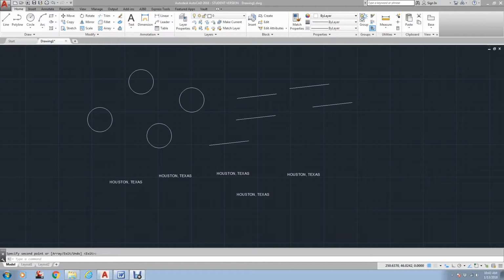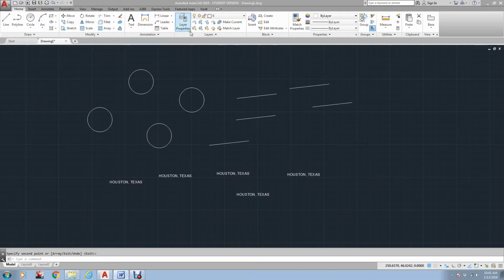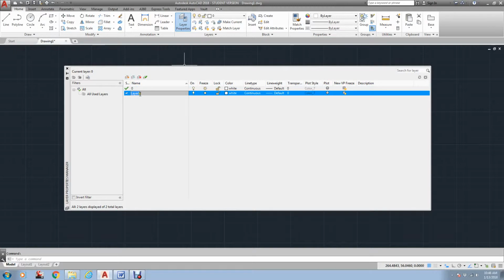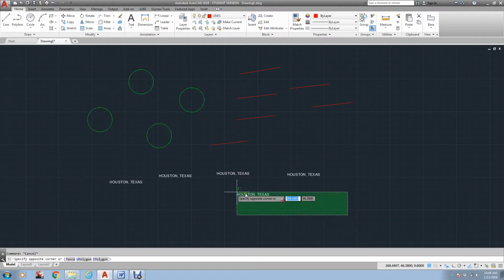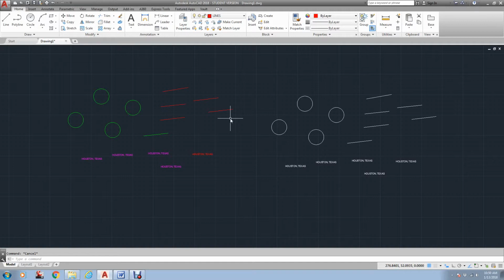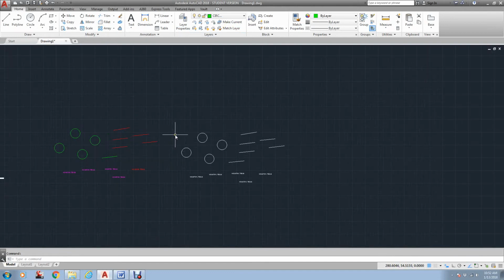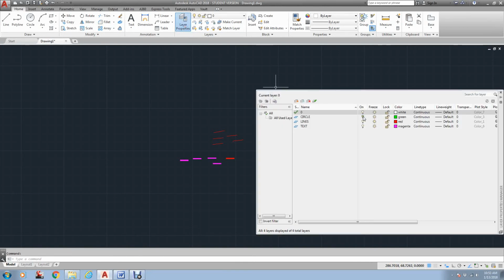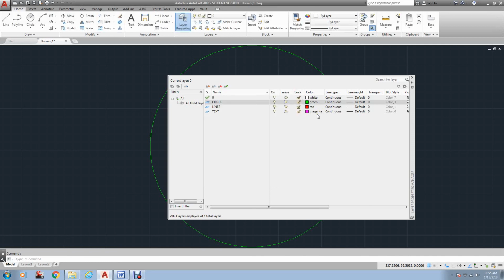2018 Intermediate Autocad Dobson Layer Command 1 of 2